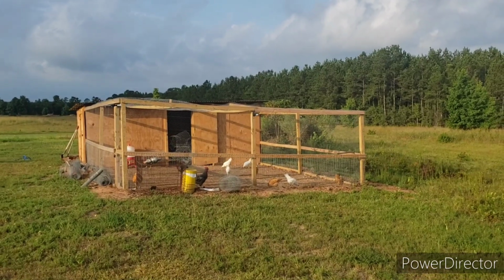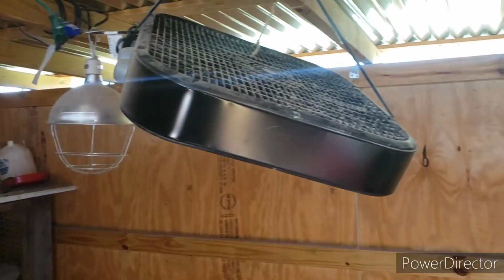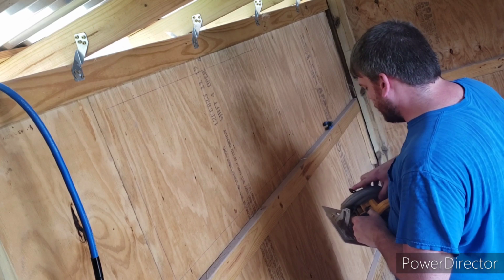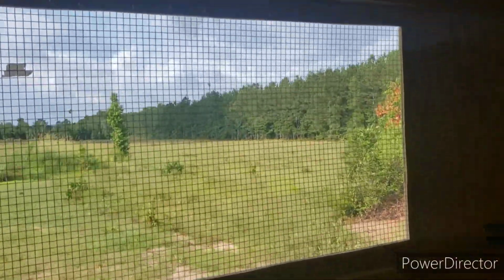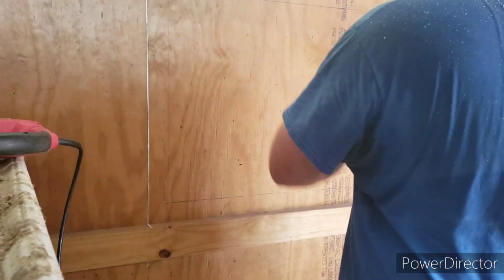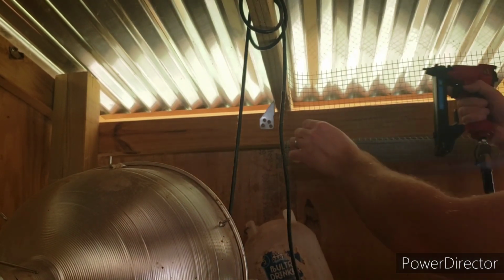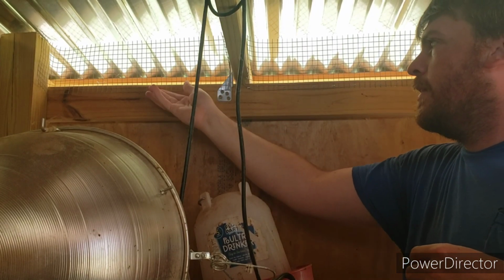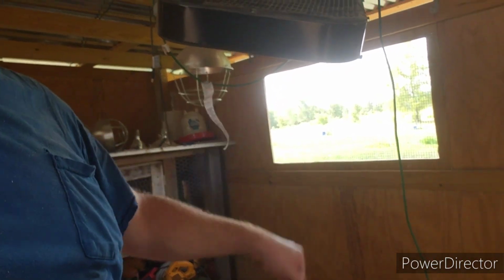Beginning of the Ultimate Dirt Floor Chicken Coop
Introduction to the chicken coop and cutting some new windows to cool off the chickens